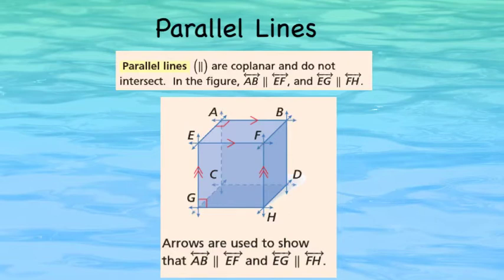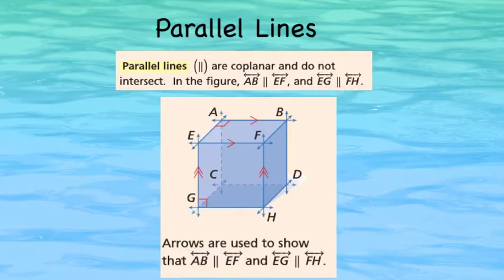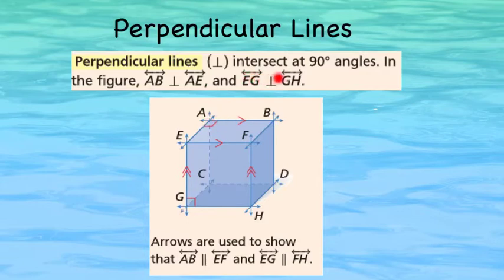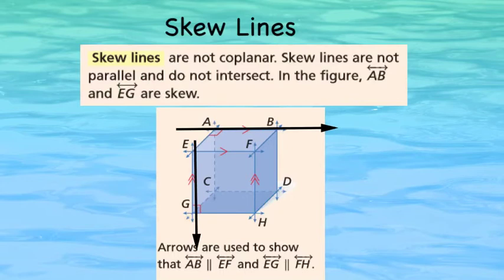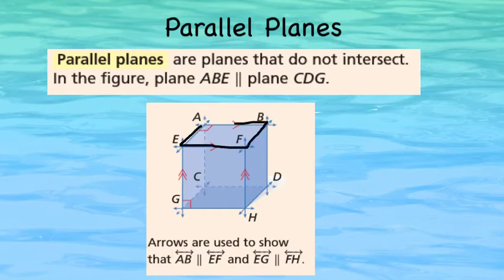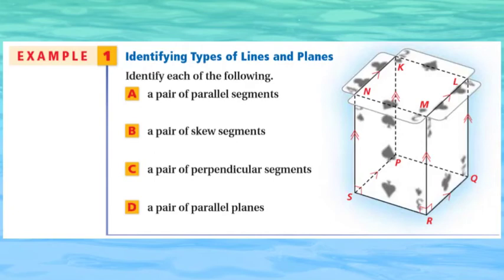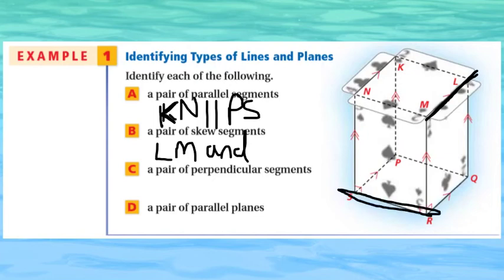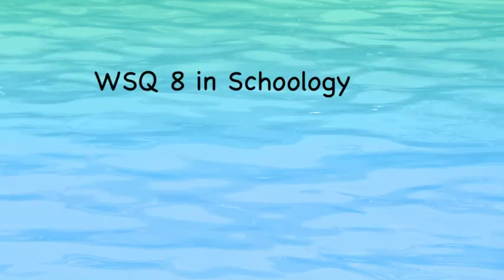Parallel, Perpendicular, and Skew Lines